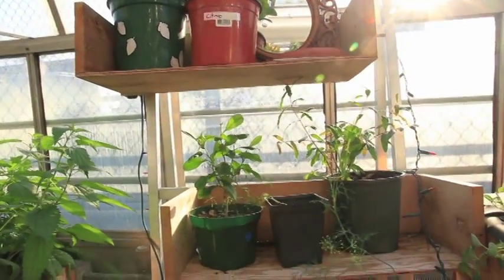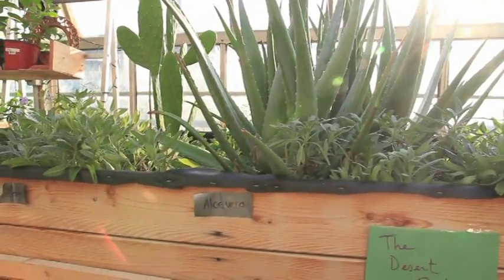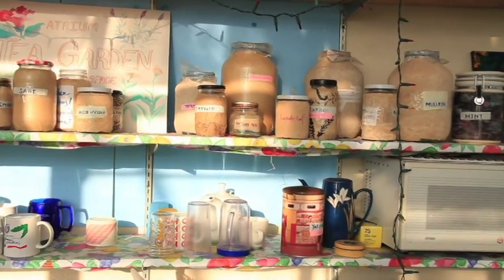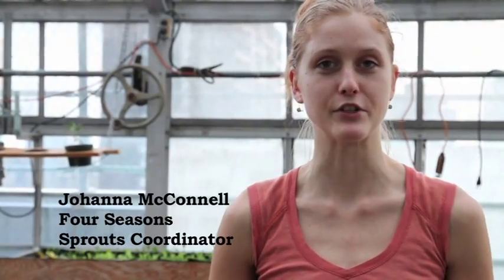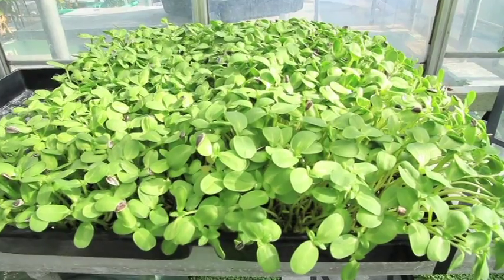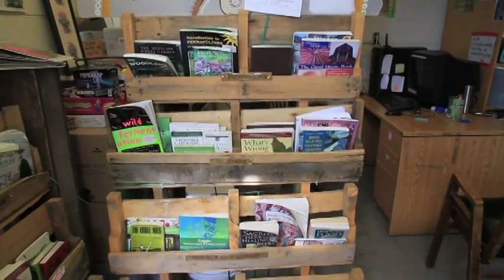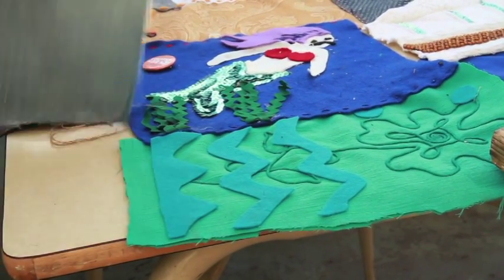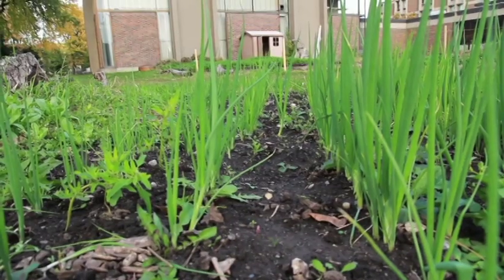Concordia Greenhouse 2013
Video by Sally Rylett.